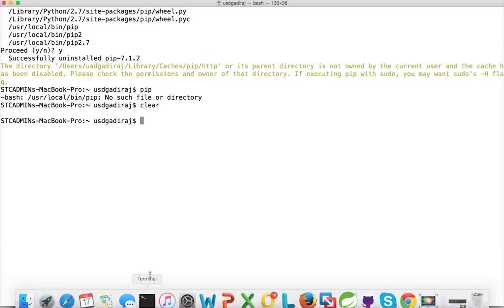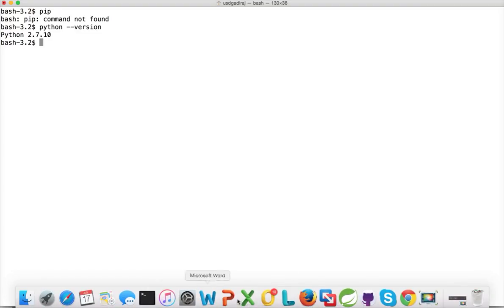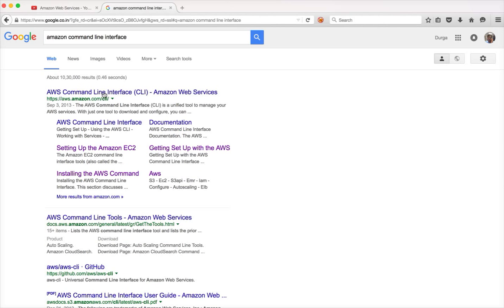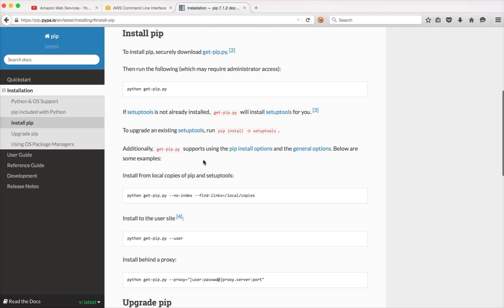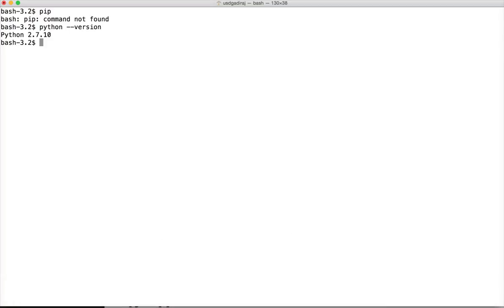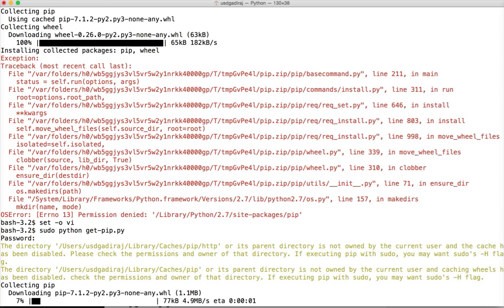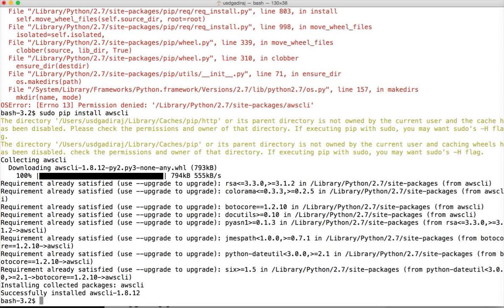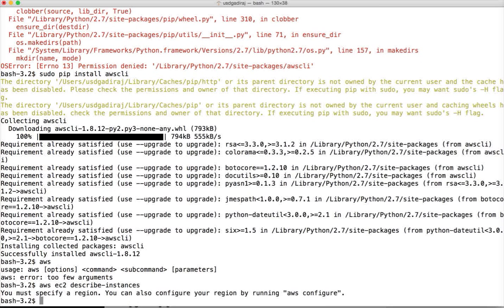Amazon Web Services - AWS CLI Installation - Mac